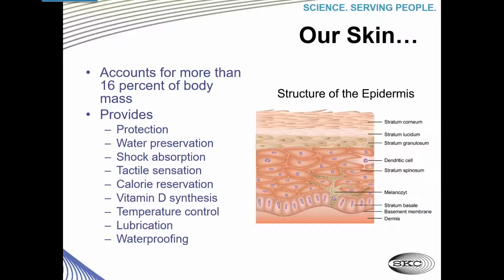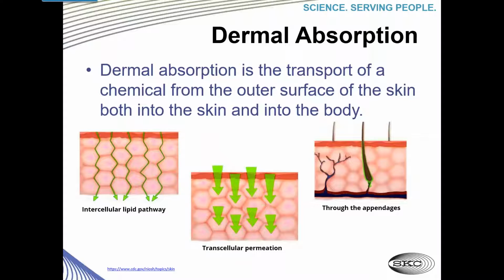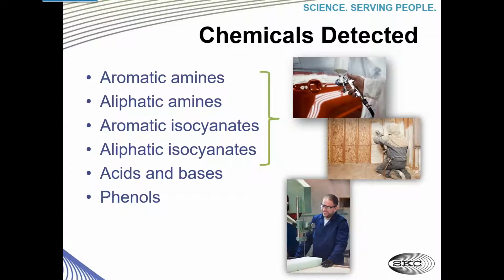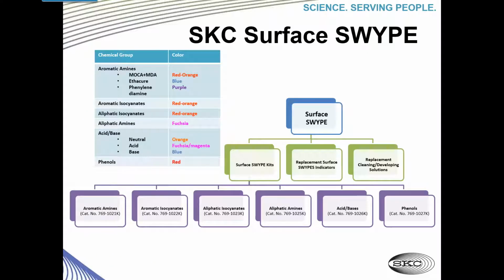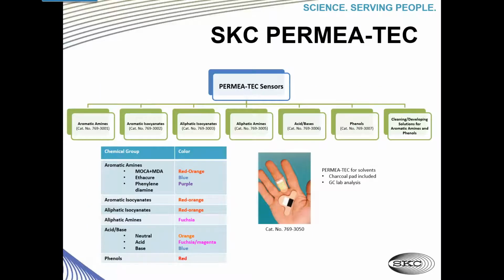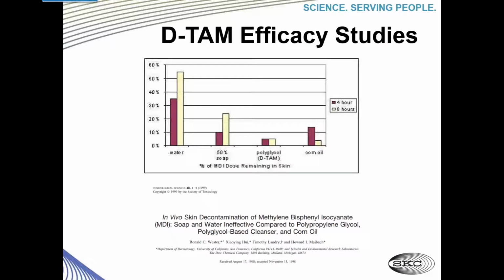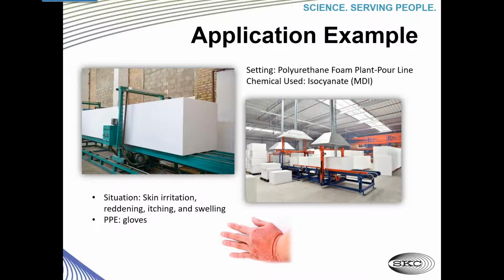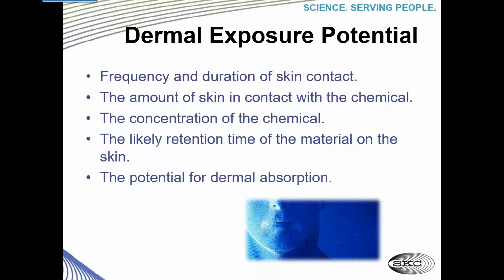"TISSUE MAGIC" SKC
Berikut ini merupakan webinar yang dilakukan oleh team SKC terkait Pengukuran Exposure Dermal di Lingkungan Kerja